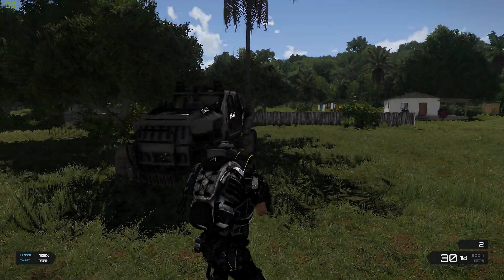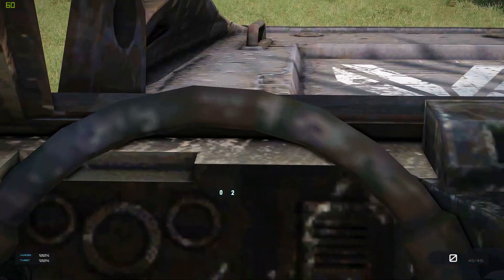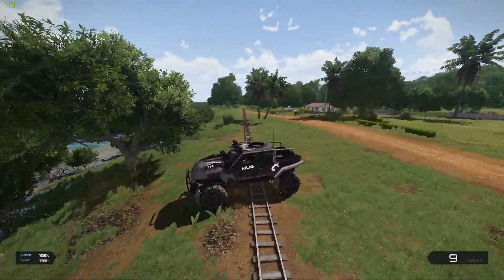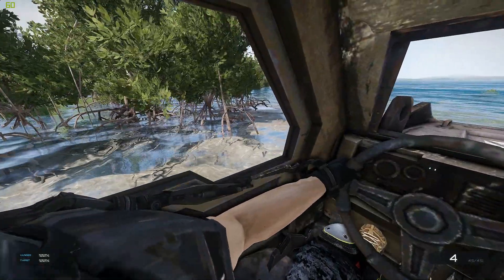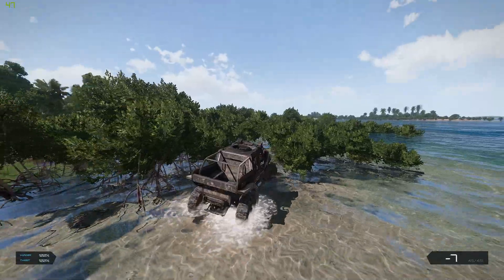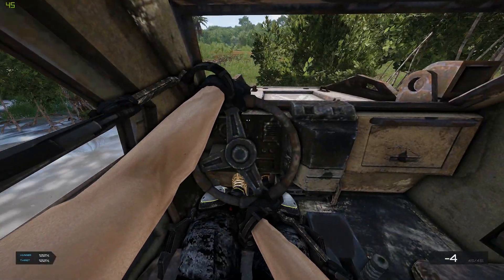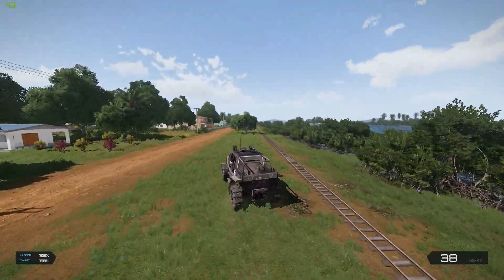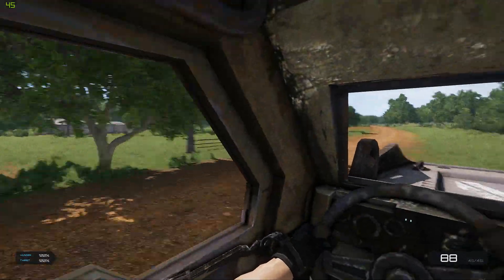Awesome looking Armored Jeep!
I found this awesome mod pack and This Truck was in it!

16GB RAM
Power supply RM1000X Corsair
Water cooled